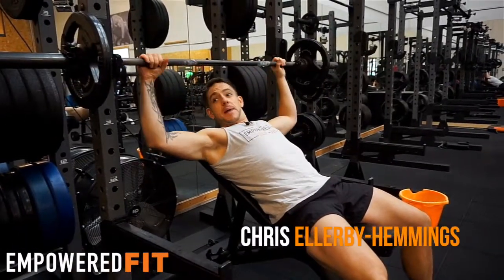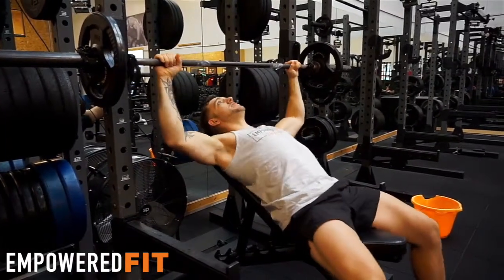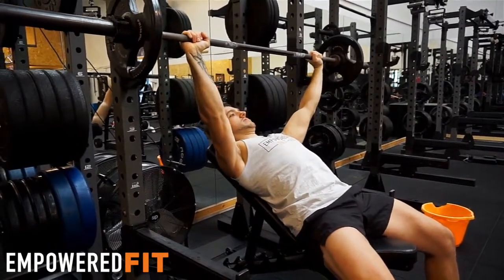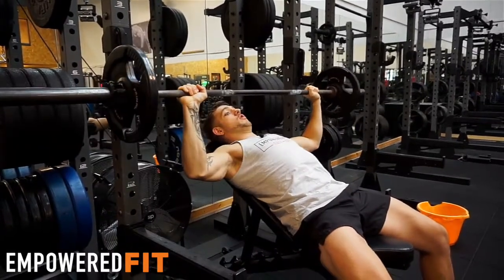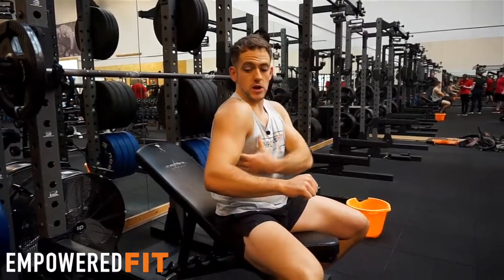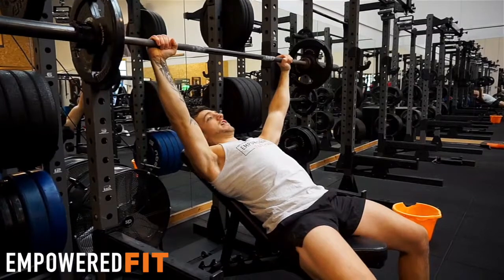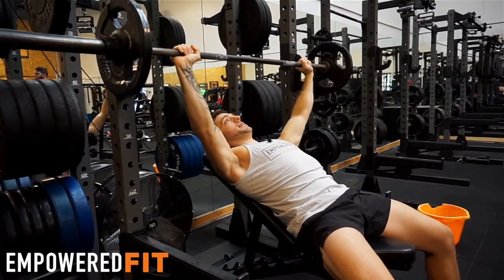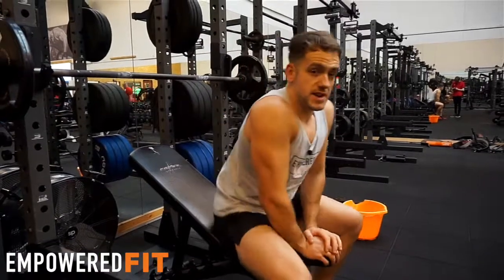How to do the Inclined Chest Press Bar effectively!